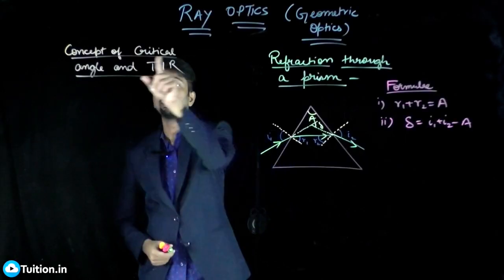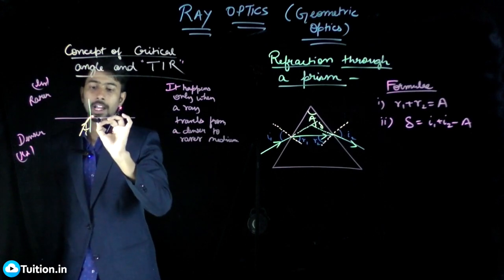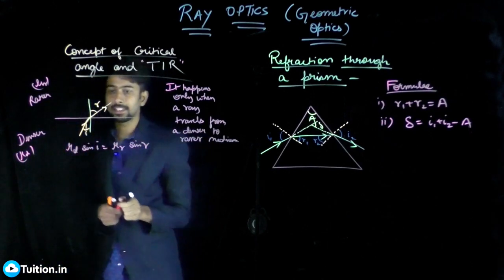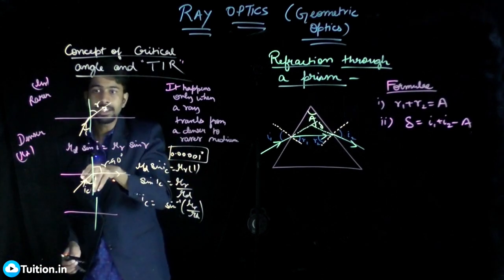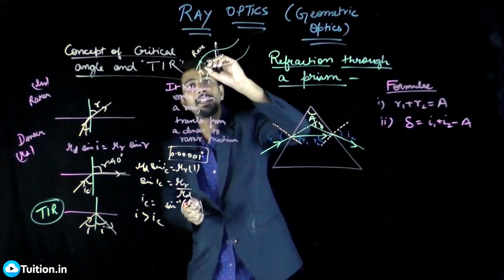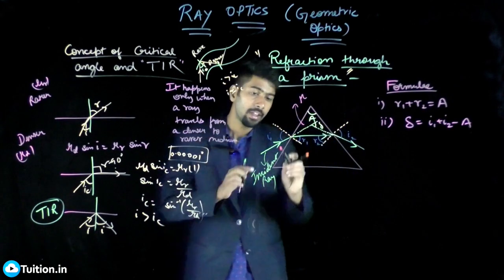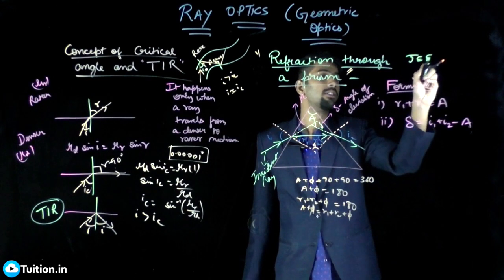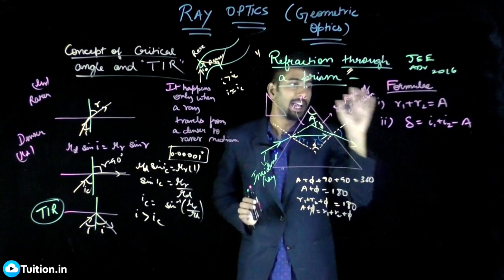Total Internal Reflection and Critical Angle | IIT JEE Physics